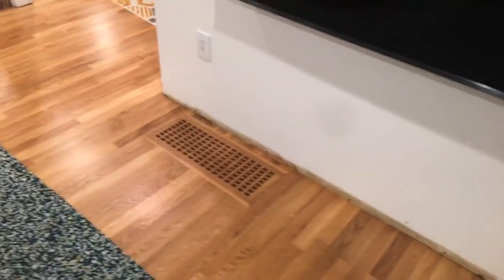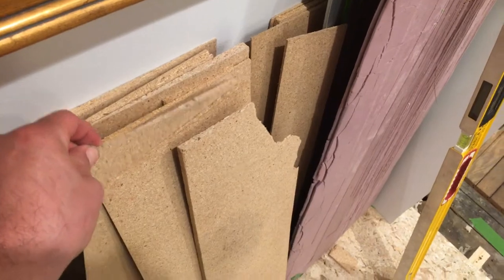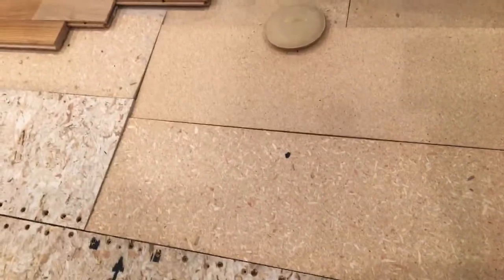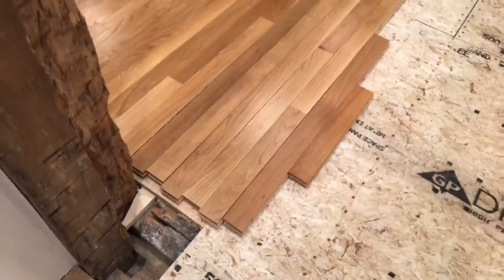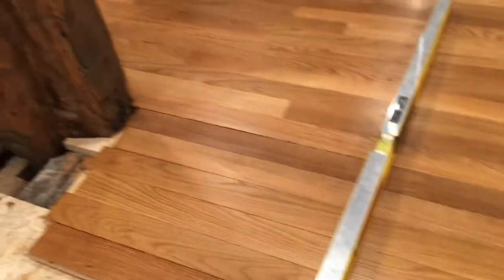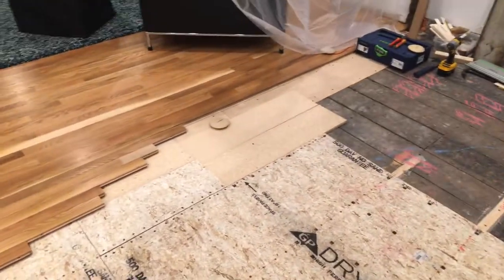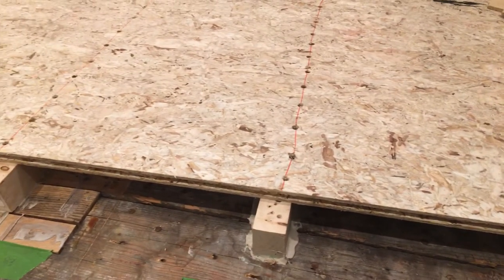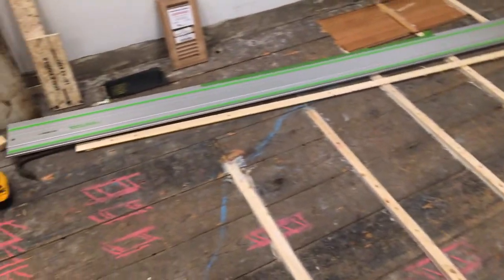Leveling a Sloping Floor #7: Blending together two floors using carpet shims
Update showing the floor starting to come together after raising a old sagging floor and then transitioning to blend together two rooms